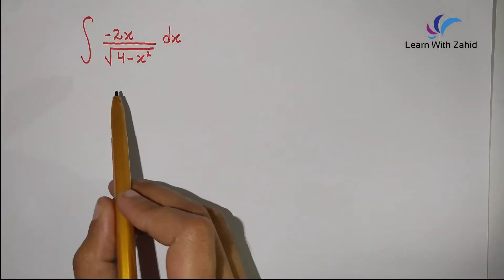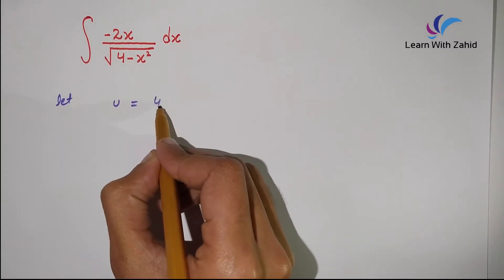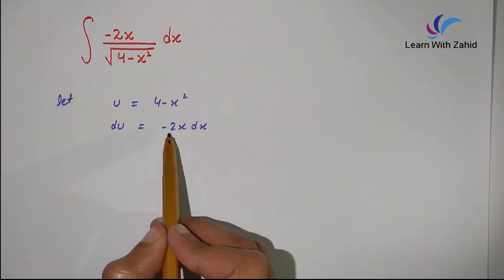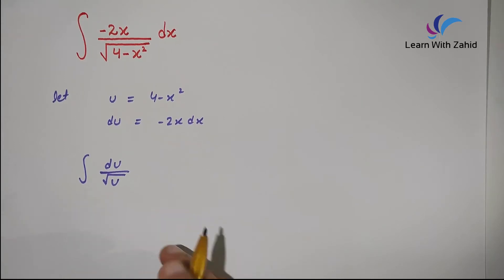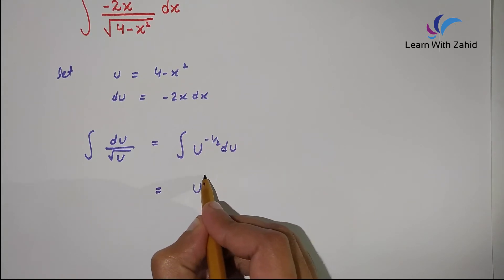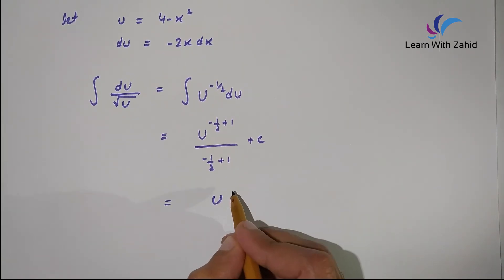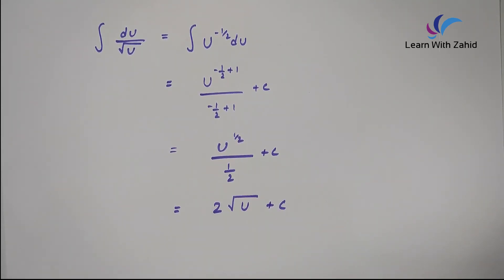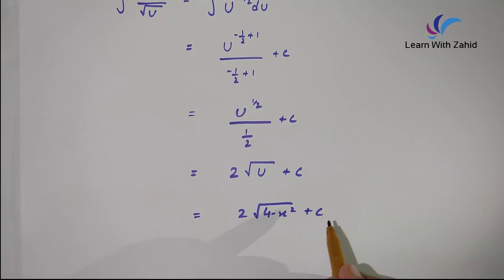Integral of -2x/sqrt(4-x^2) || Substitution Method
If you are looking for the integral of -2x/sqrt(4-x^2) , you are actually at the right place. This video will definitely help you out.

Keep watching & supporting
Thanks!!